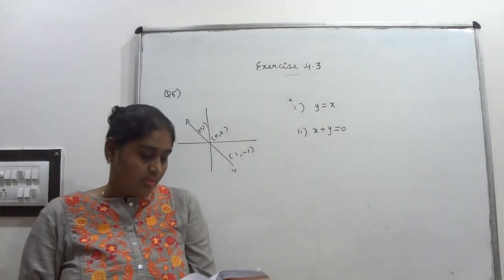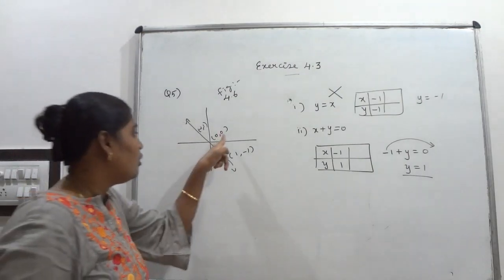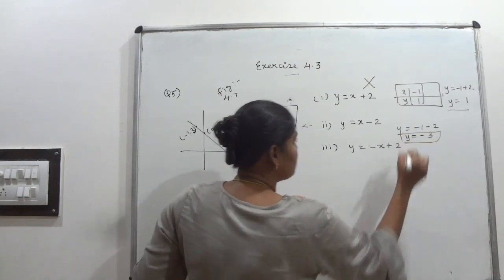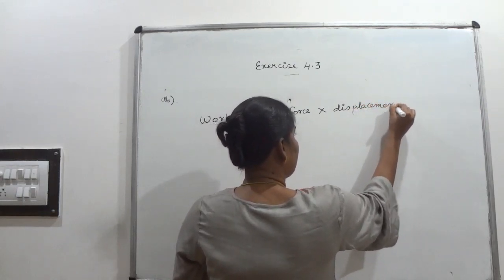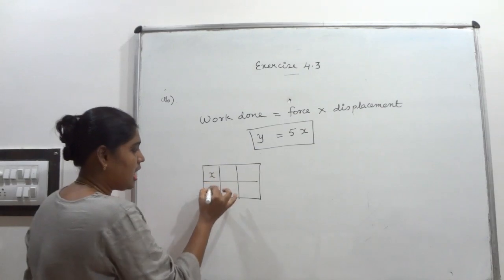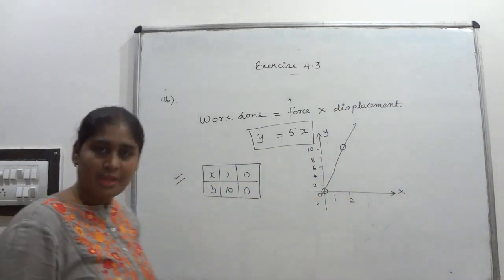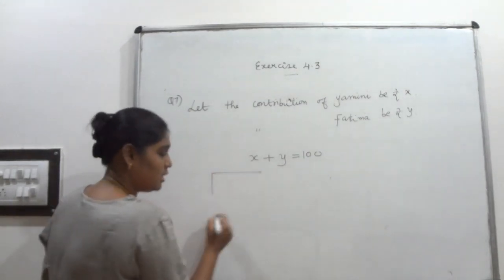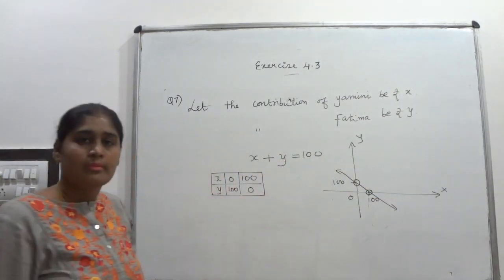Ex 4.3 Q. 5, 6 & 7 CBSE Class IX : LINEAR EQUATIONS IN TWO VARIABLES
CBSE Class IX Mathamatics Ex 4.3 Question No. 5,6 and 7

5. From the choices given below, choose the equation whose graphs are given in Fig. 4.6
and Fig. 4.7.
For Fig. 4. 6                       For Fig. 4.7
(i) y = x                              (i) y = x + 2
(ii) x + y = 0                      (ii) y = x – 2
(iii) y = 2x                         (iii) y = –x + 2
(iv) 2 + 3y = 7x                (iv) x + 2y = 6
6. If the work done by a body on application of a constant force is directly proportional
to the distance traveled by the body, express this in the form of an equation in two variables and draw the graph of the same by taking the constant force as 5 units. Also read from the graph the work done when the distance traveled by the body is (i) 2 units (ii) 0 unit
7. Yamini and Fatima, two students of Class IX of a school, together contributed Rs 100 towards the Prime Minister’s Relief Fund to help the earthquake victims. Write a linear equation which satisfies this data. (You may take their contributions as Rs x and Rs y.) Draw the graph of the same.